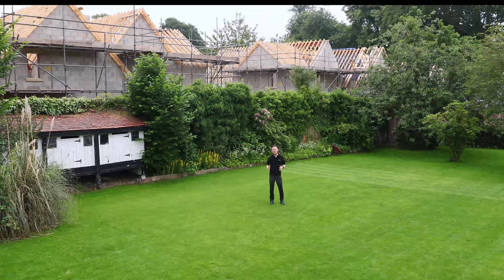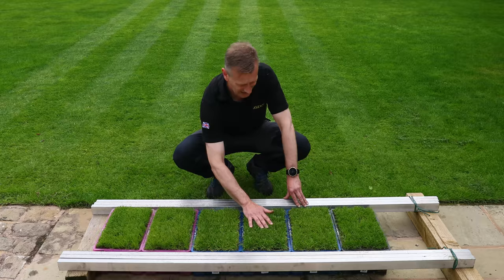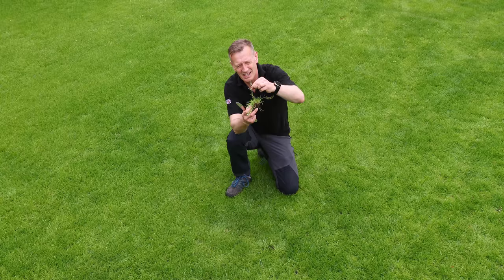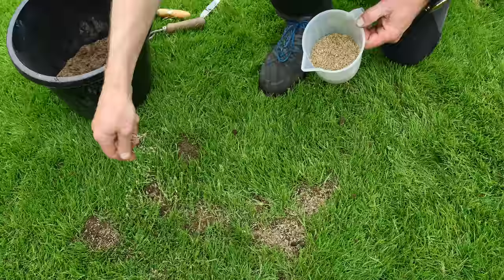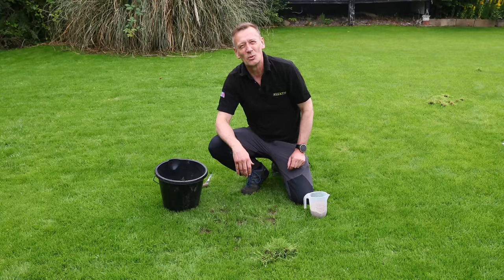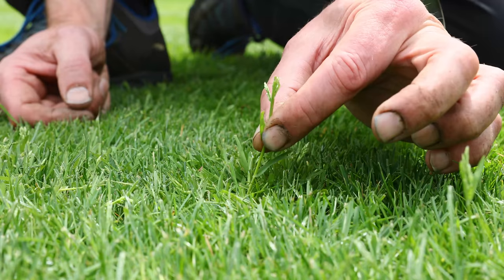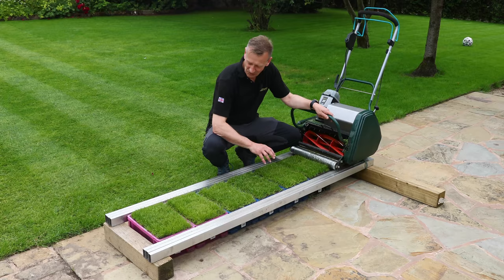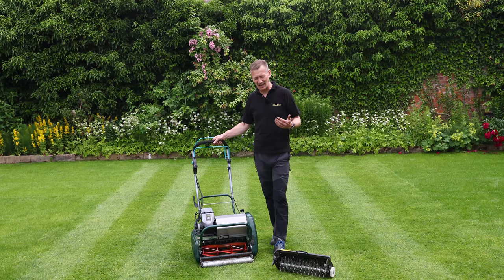Getting Rid of POA in Your Lawn- Allett Lawn Renovation- Season 1 Episode 5-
We undertake our first cylinder cut after 8 weeks aswell as verticutting the lawn to get rid of the dreaded POA and Yorkshire Fog

NOTE- the mower is Austin's kit mower from the shed- no surprises leaked! Unfortunately we have no mowers available to use for videos as the next unsold Liberty's are not coming off the line until August. Another great year for us so thank-you for your support!